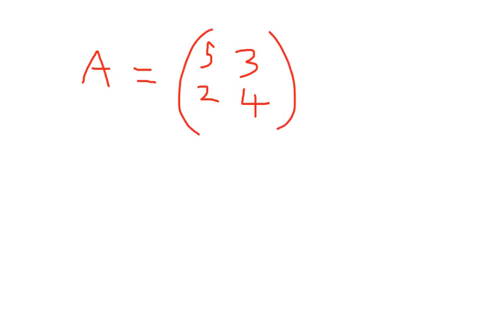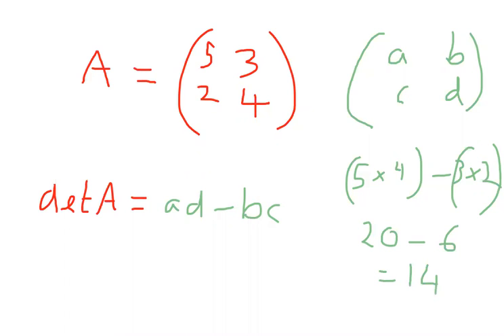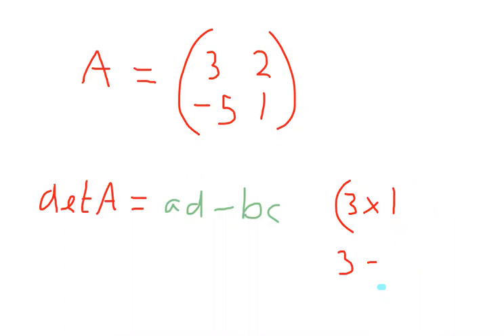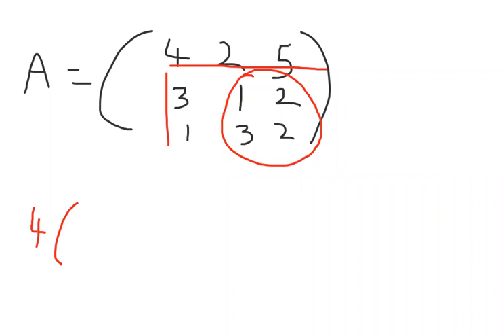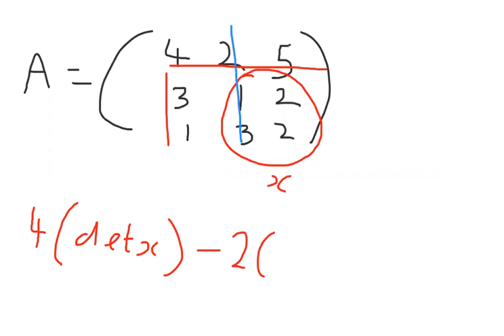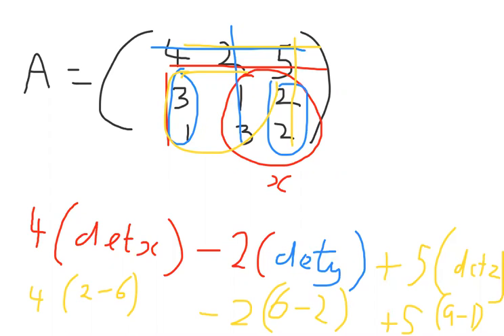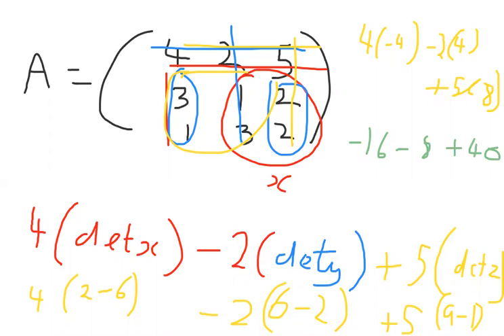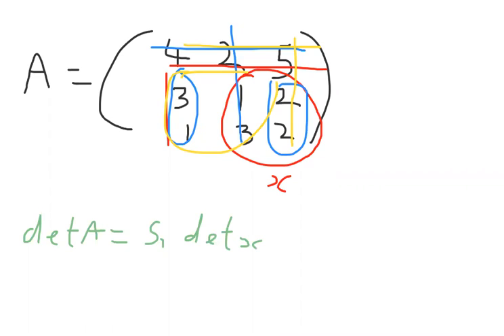Finding the Determinant of a 2x2 and a 3x3 Matrix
In this video I explain how to find the determinants of a 2x2 and a 3x3 matrix. The 2x2 matrix is very simple however it is rather complex for the 3x3 matrix.

Let me know if there are any maths problems you would like me to look at.